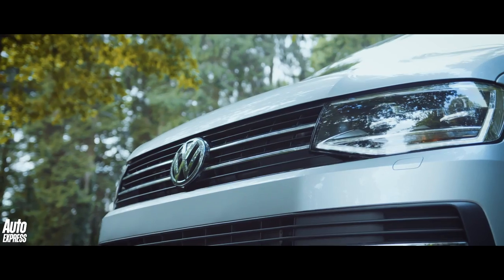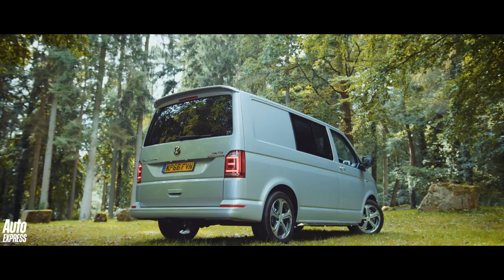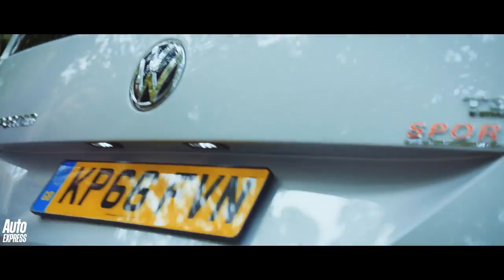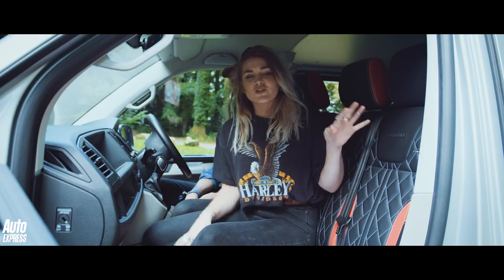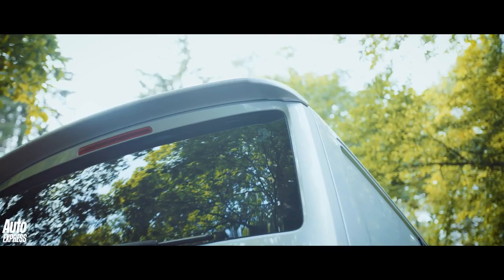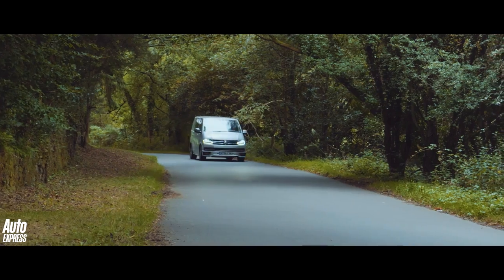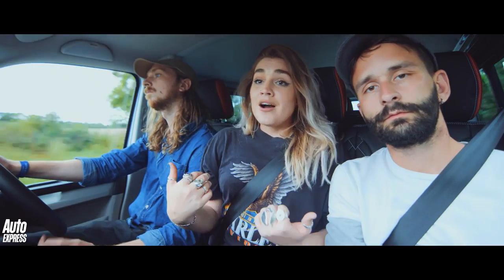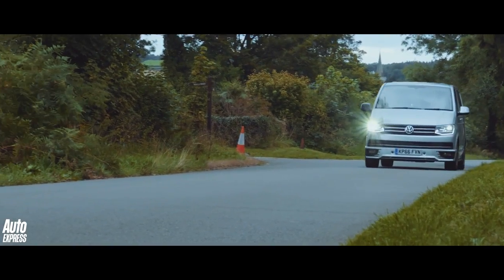Volkswagen Transporter Kombi review - long term test with the AE film team